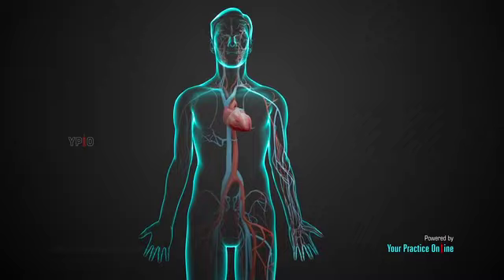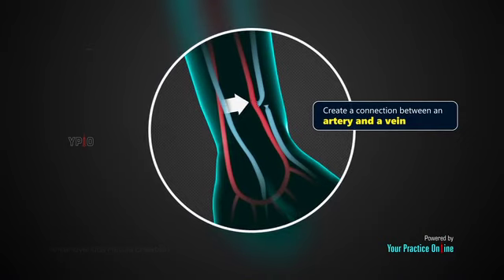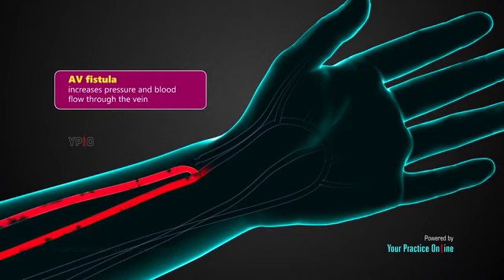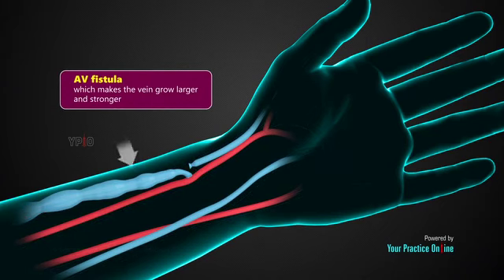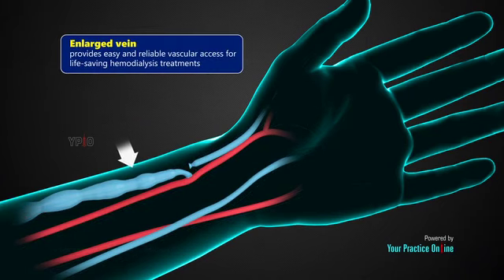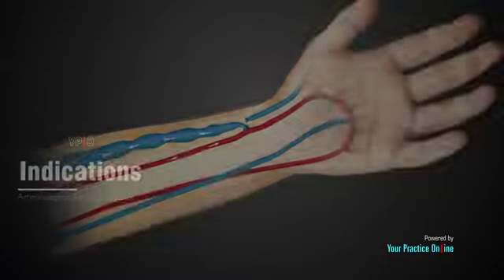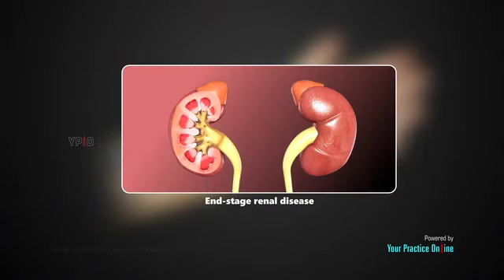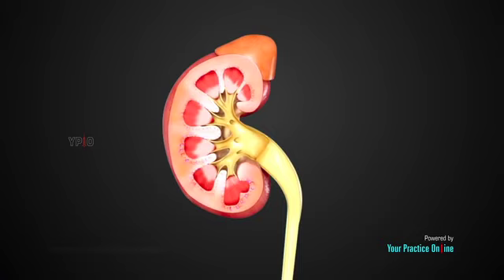Arteriovenous Fistula Creation Video Medical Video Library 2023 11 08 07 10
Arteriovenous Fistula Creation